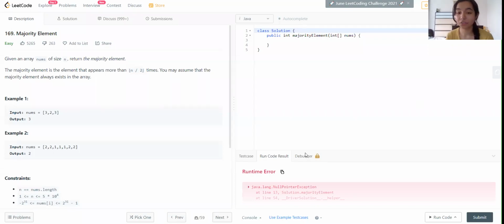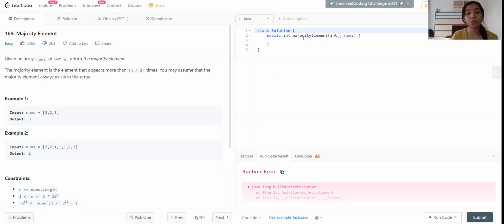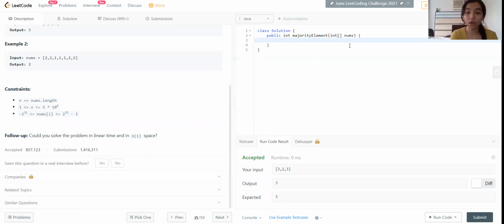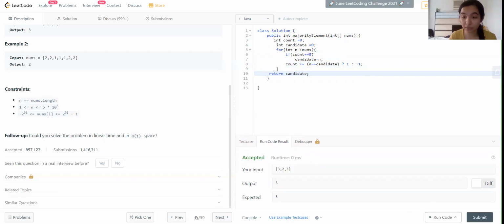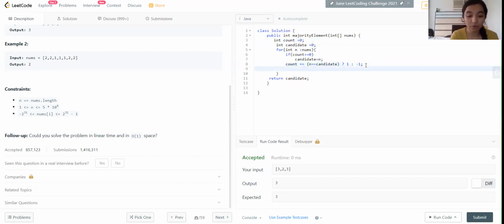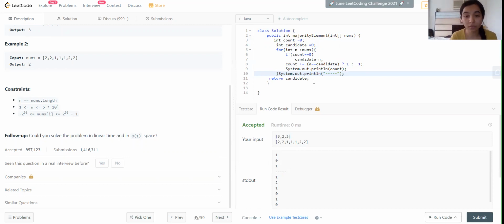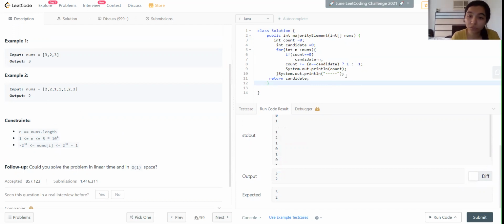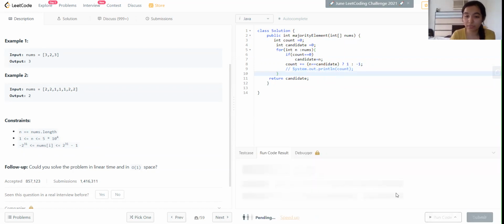169. Majority Element | leetcode easy array| java